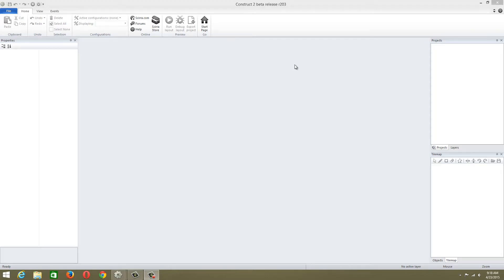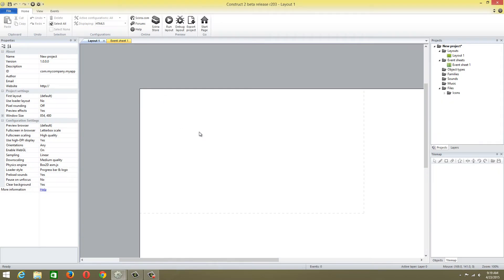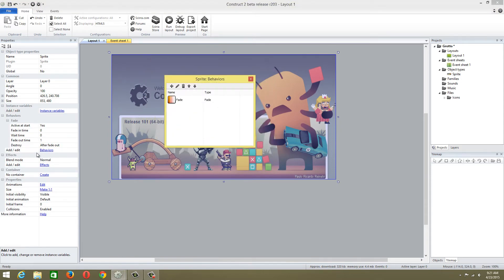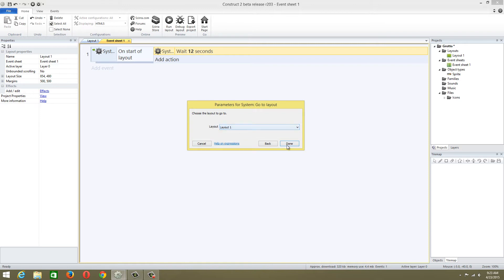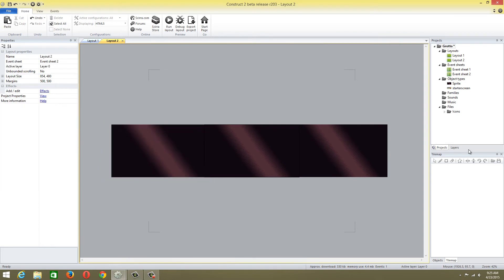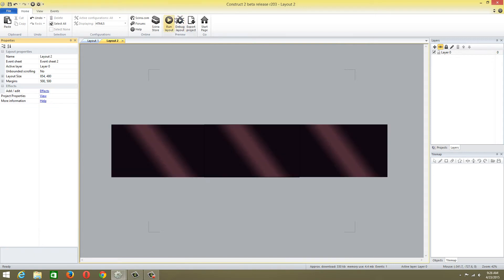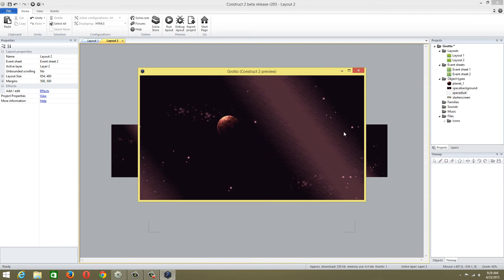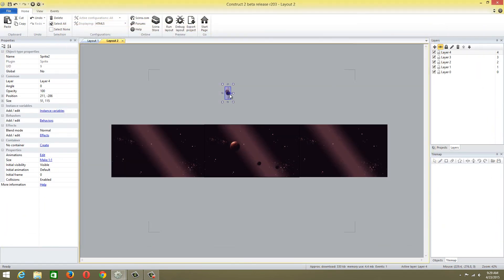How to make another 2D Platform Game Part 1: Introducing Grotto - with John Maksym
Build your very own side scrolling platform game in this tutorial! Ever wanted to make your own computer game? This is the perfect place to start using Construct 2, free software to make your own games!

To make the platformer game you'll need to download Construct. Don't have Construct 2?

by John Maksym